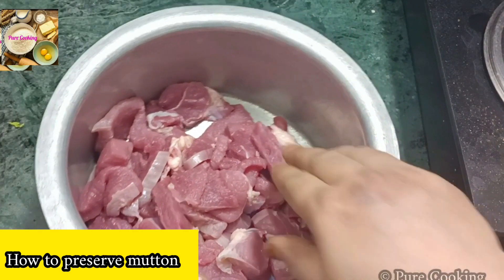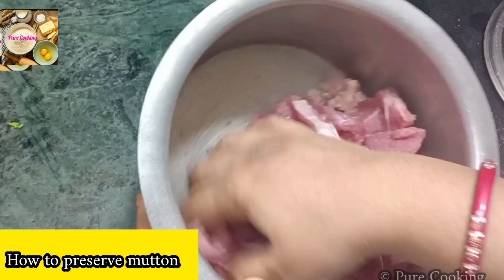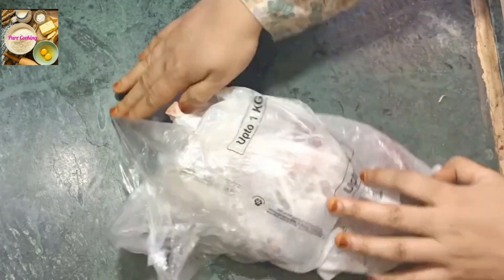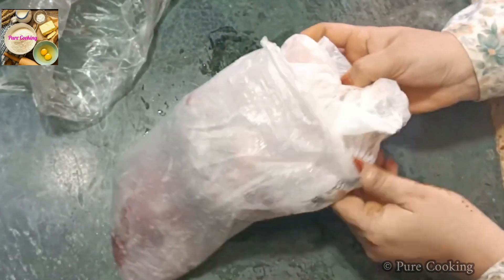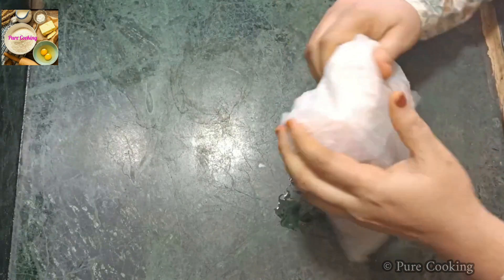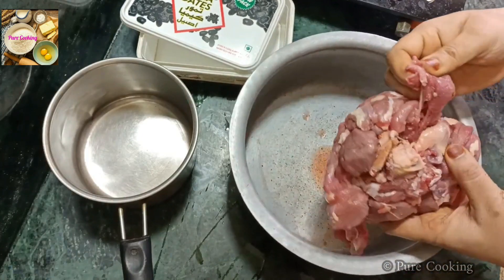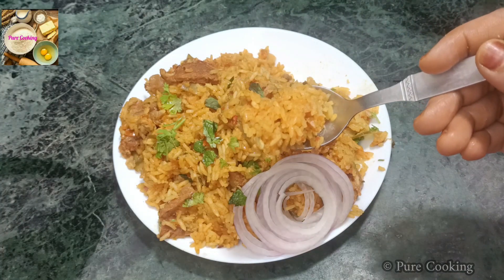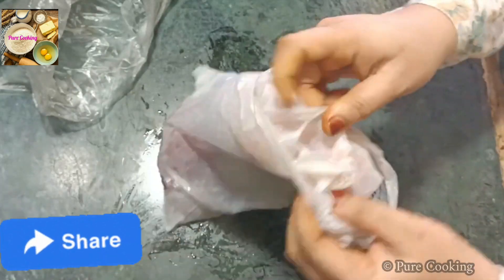Mutton Preserve Karne Ka Sahi Tarika | Gosht Ko Fresh Rakhe 6 Months Tak |How to Preserve Mutton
Welcome to Pure Cooking here is, mutton ko preserve Karne Ka Sahi Tarika Gosht Ko Fresh Rakhe 6 Months Tak,

In this video i am sharing effect way of freezing mutton or Beef, in which meat stays good for 6 to 7 months, hope you like the video

mutton /Chicken fry Recipes

hyderabadi Daily Cooking Recipes

saudi /Mandi Recipes